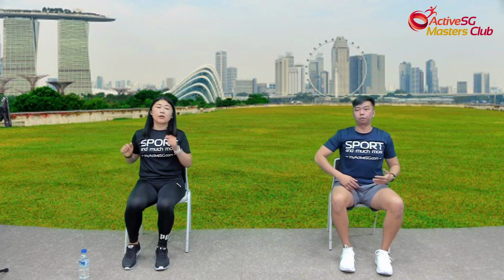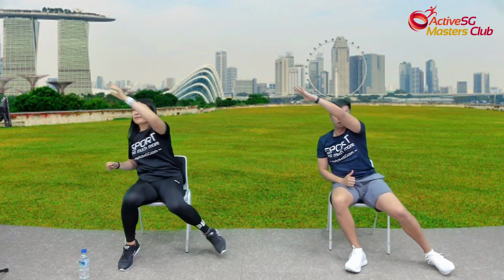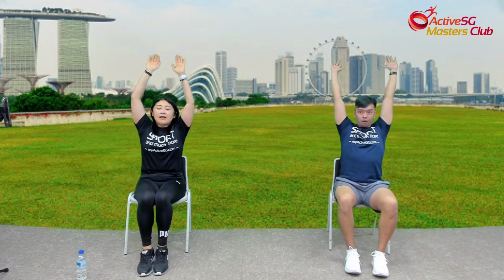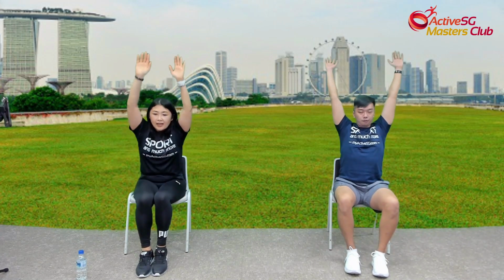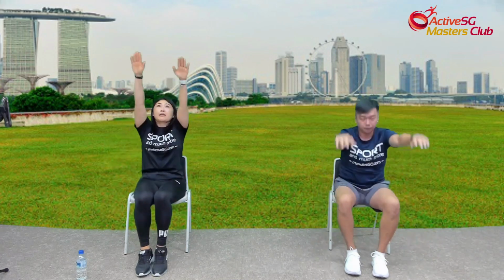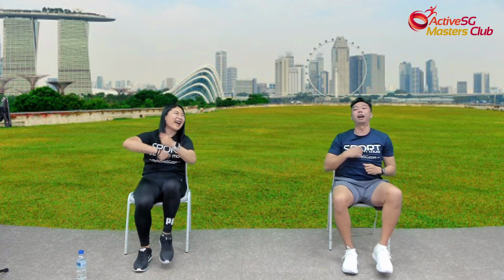Seated Bodyweight Workout | First Light [Ep 137]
Chair based exercises are easy, safe, and you can even do them while watching your favourite drama. They are great for everyone, especially for those who have just started their fitness journey. Join Deb and Marvin for this 30-minute workout session to boost your physical fitness. For more workouts for Masters and Seniors, check out the other videos on this channel.

If you like to workout with us LIVE, join us in our fun and energetic Zoom sessions. and we will send you the information about the upcoming classes!

The Get Active! First Light Masters and Seniors Fitness Programme is specially designed for masters and seniors to stay active and healthy at home. Each workout is a sort 30-min session with easy movements. The low impact exercises are also suitable for individuals who want to kickstart their fitness journey.

Warm-Up Exercises:
1) Arm Shake
2) Chair March
3) Shoulder Shrug
4) Head Roll
5) Shoulder Roll
6) Arm Circle
7) Cross Arm Reach
8) Elbow Pull
9) Arm Hug

Workout of the Day:
1) Seated Arm Jumping Jacks
2) Alternate Jab Cross Punch
3) Shoulder Press
4) Arm Front Swing
5) Chair Crunch
6) Flutter Arm
7) Palm Press
8) The Wave
9) Torso Rotate
10) Shoulder Retraction

Cool Down Exercises:
1) Rib Stretch
2) Shoulder Stretch
3) Chest Stretch
4) Bear Hug Spine Stretch
5) Finger Stretch
6) Elbow and Forearm Stretch
7) Deep Breath